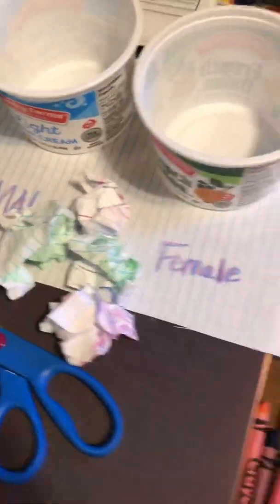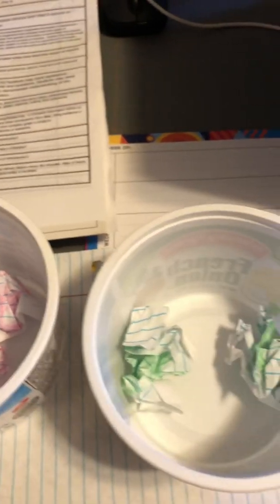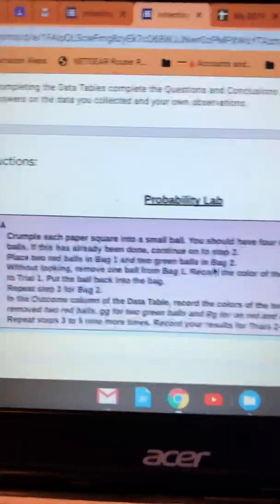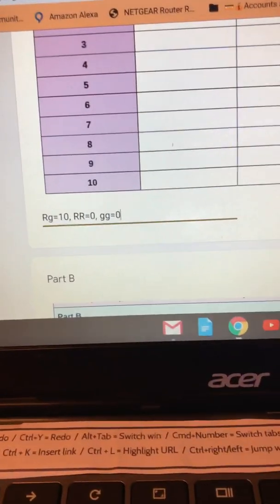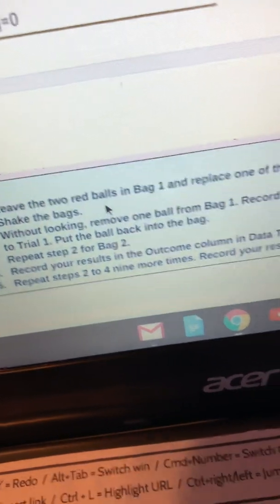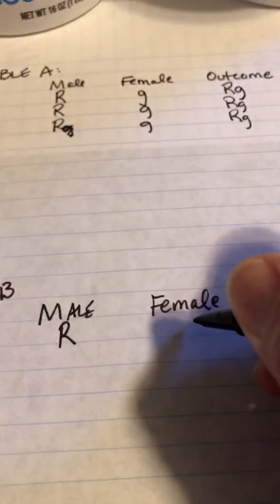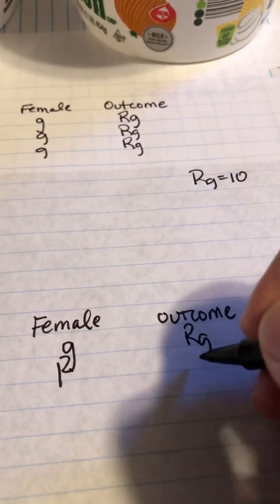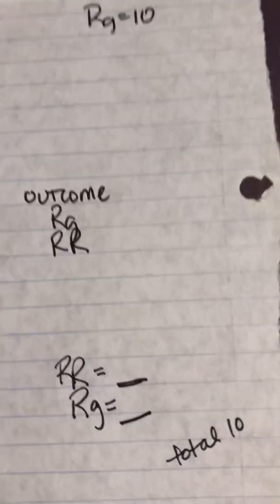Table A and B of Probability Lab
Draw out your tables and fill them in